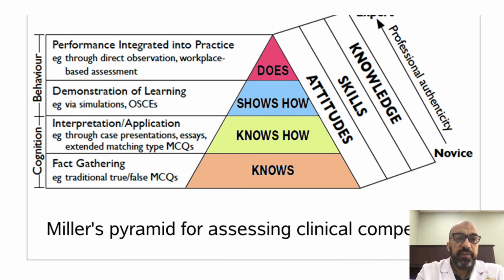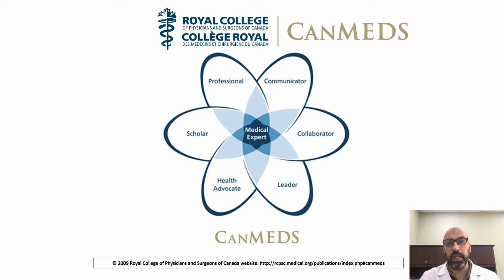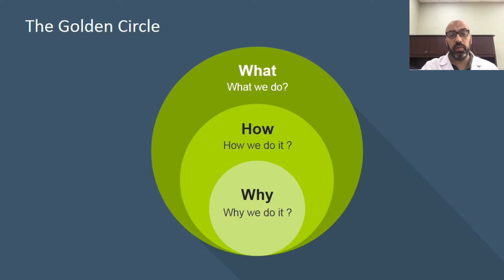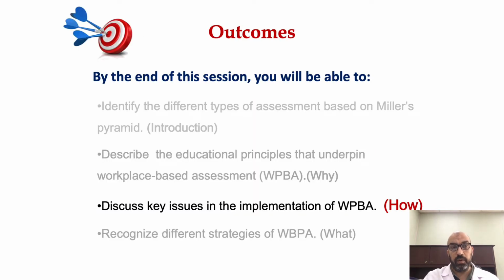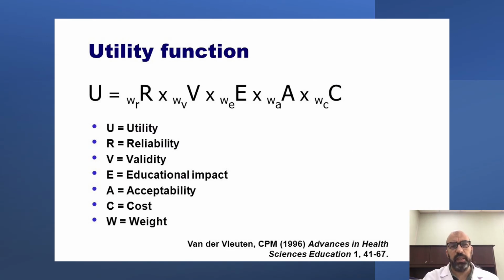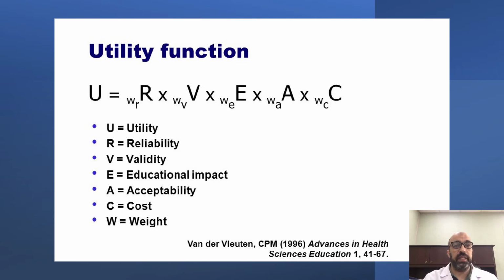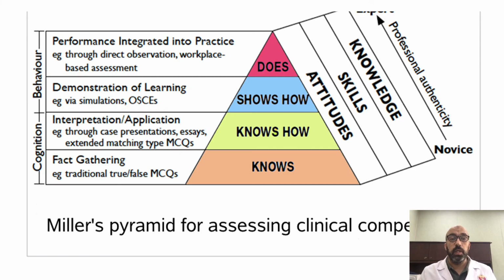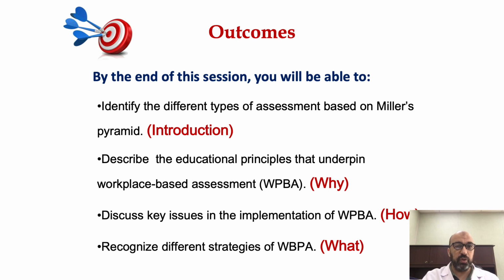English version WPBA Al Azhar conference October 2022 (Clinical Competencies for Medical Internship)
This is my talk in the first international Annual Conference of Medical Education Unit at College of Medicine -Girls Al-Azhar University.
The title: Workplace Based Assessment (WPBA) the straight forward way for competent interns. It is an introduction to WPBA that covers three main questions: Why, how and what to do to implement WPBA.